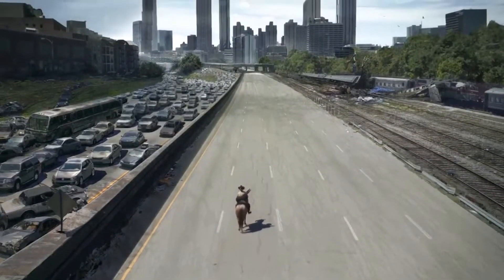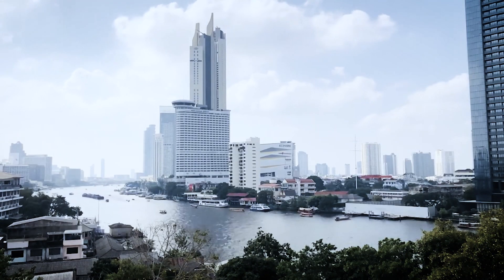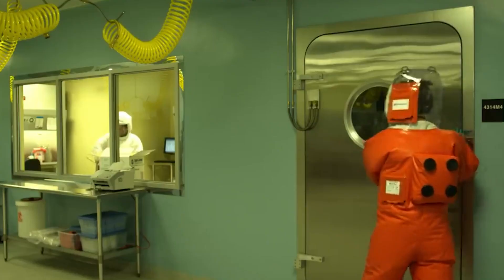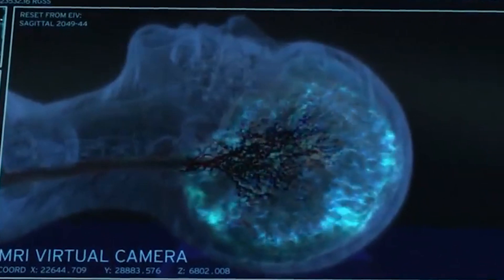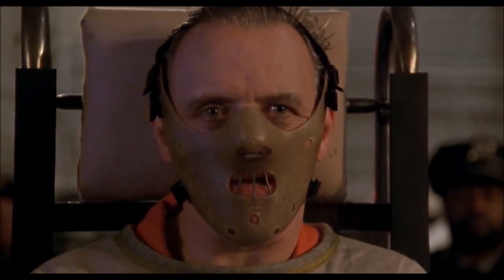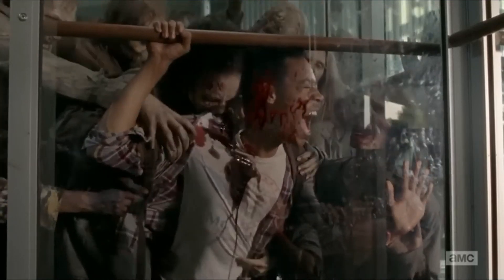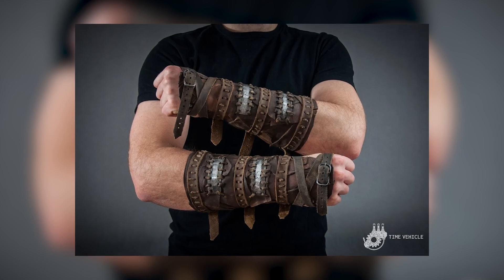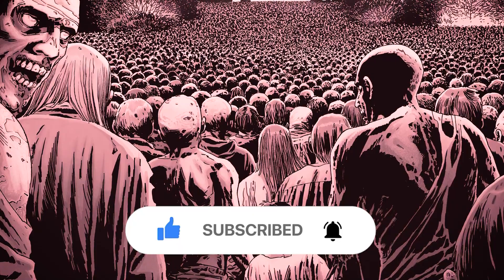The Walking Dead IN REAL LIFE (Part 2)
What happens when an invisible virus infects the entire world overnight and turns the dead into slow-moving zombies? This should be interesting.

Get the dental notebook so my GF can buy me stuff:

Amazon Canada
Amazon US
Amazon UK

You can also type "dental notebook brandy pounder" on the amazon website of your own country and it will surely appear ;)

Intro: 0:00
(Fake) Ad: 0:43
1st Week: 1:36
2nd Week: 2:56
3rd Week: 4:21
4th Week: 6:50
2nd month - 2nd year: 8:19
2nd year: 10:52
3rd year: 13:20
Outro: 15:58